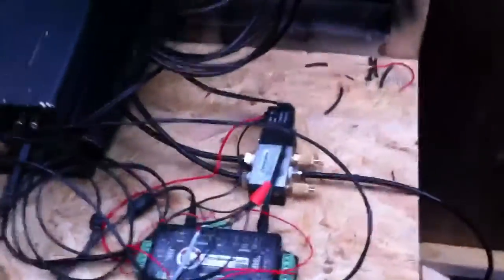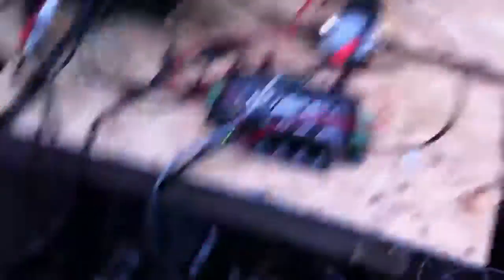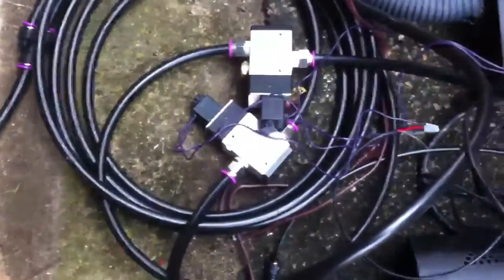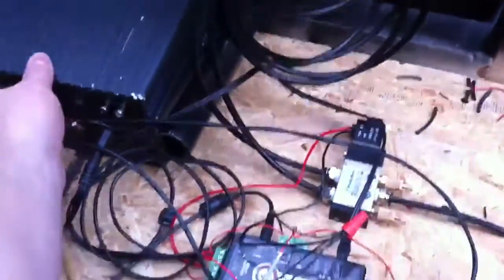Halloween 2012 finished zombie guy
Finished zombie guy